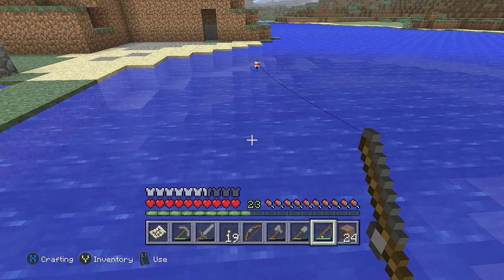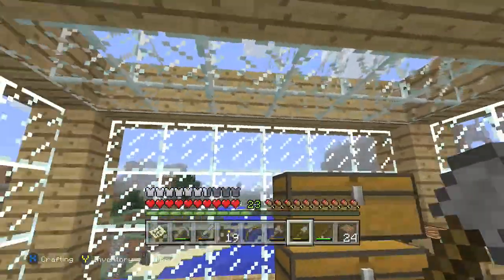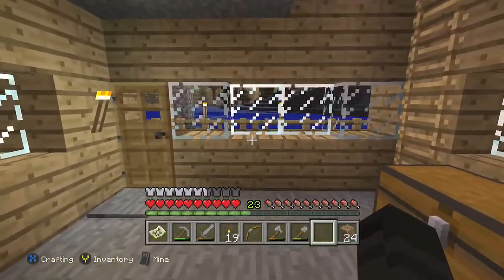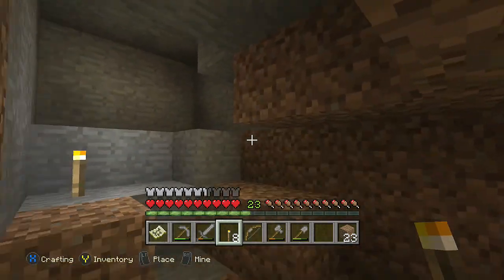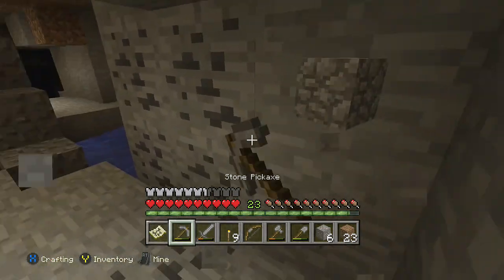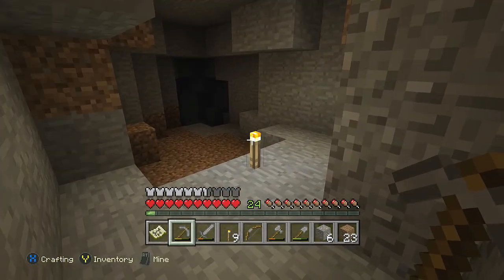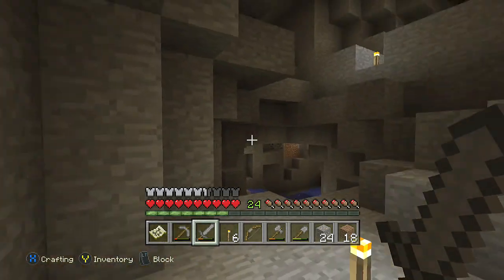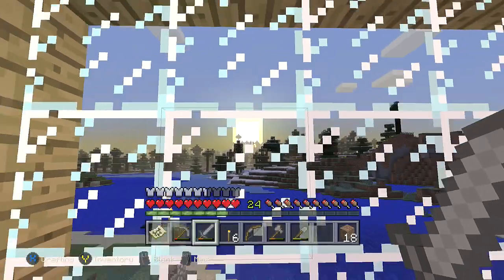Minecraft - Xbox One Edition Ep. 3 - "Gone Fishing"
Just a short video updating you guys on some things. Minecraft videos won't be coming out that often with Destiny being out and me needing to finish up Road To Glory and eventually getting into Madden 15.